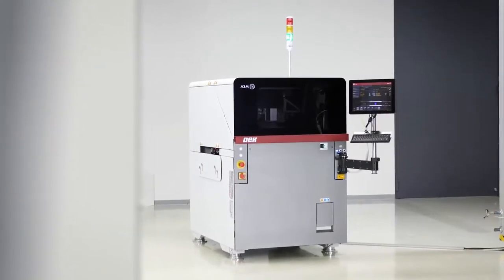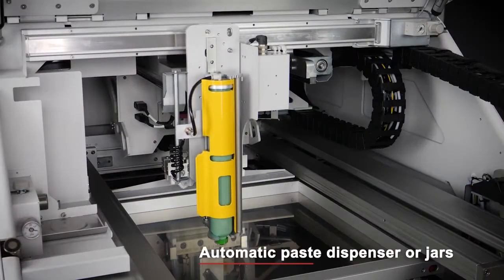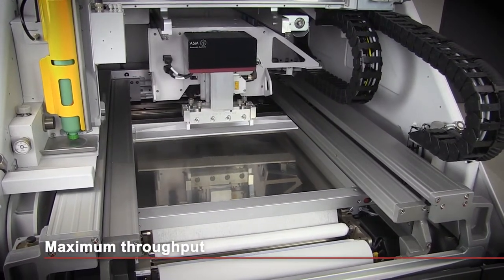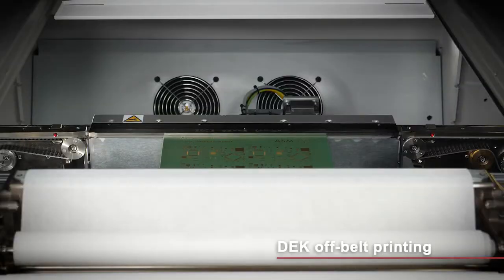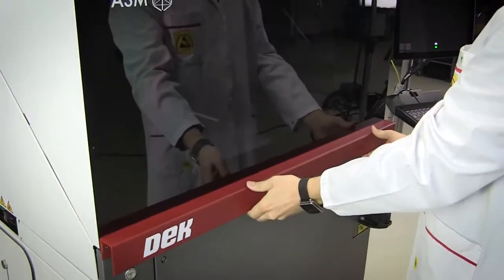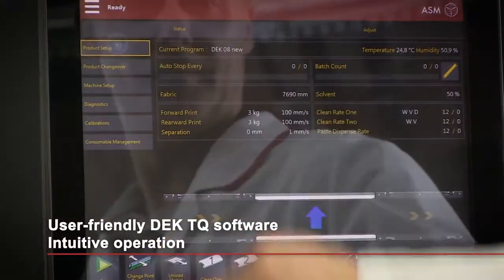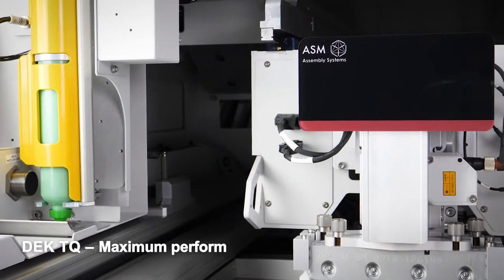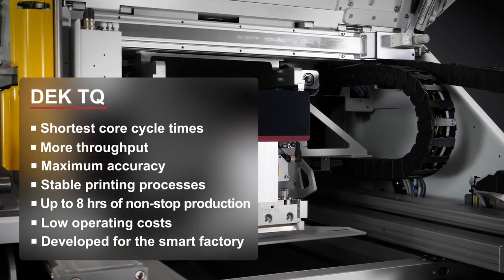ASM DEK TQ Designed for the smart factory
The DEK TQ marks the next generation of stencil printers. Newly designed from the ground up, this new generation of DEK printers is more precise, more powerful, more open with extremely low-maintenance